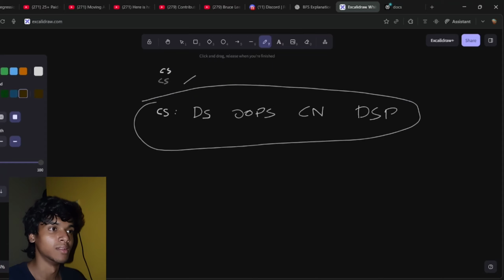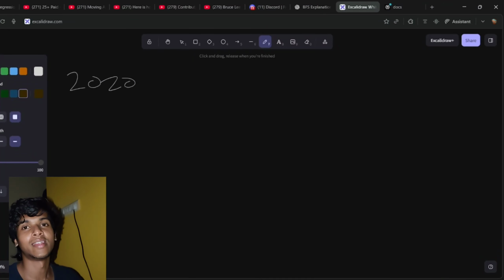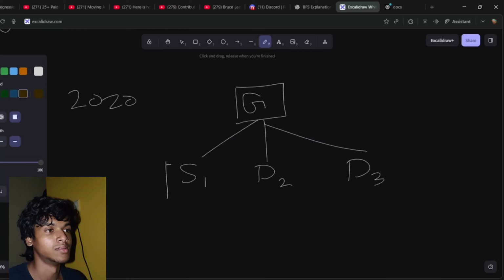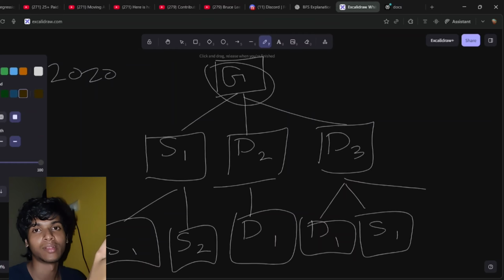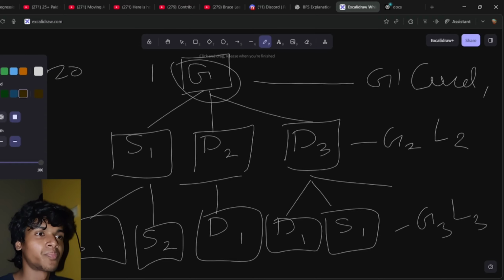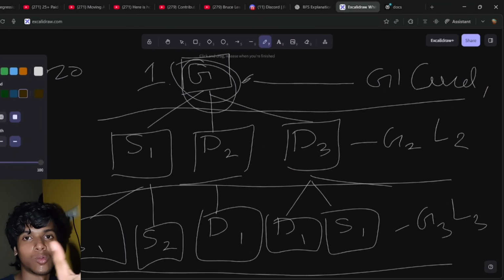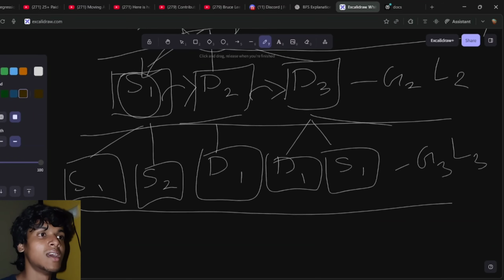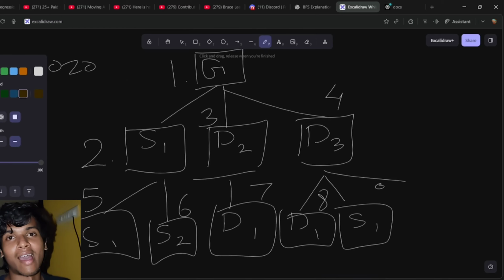Breadth first search explained